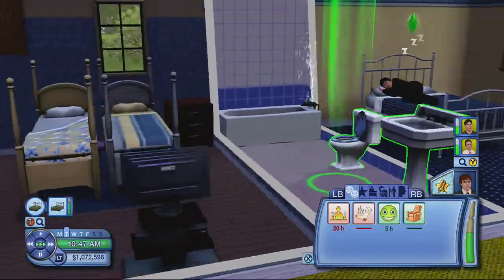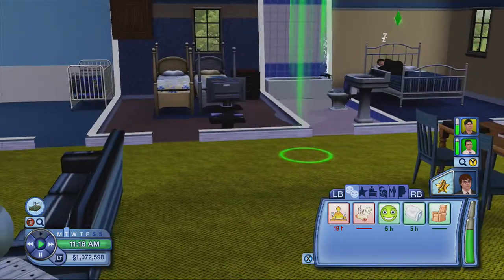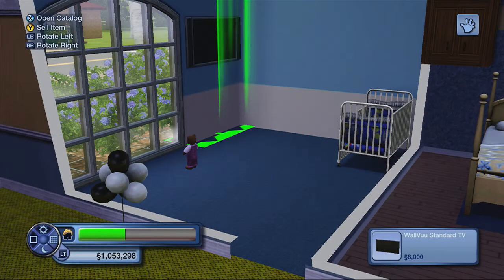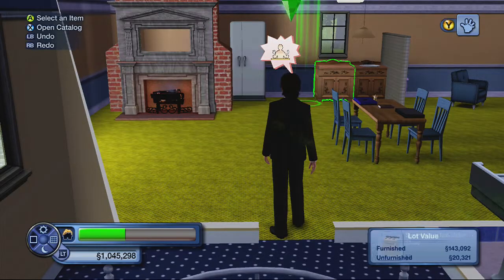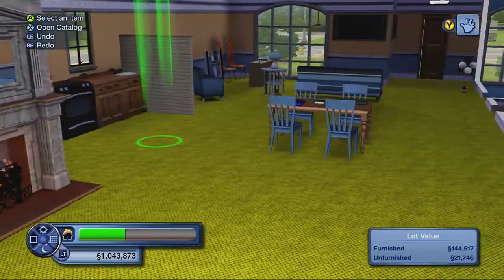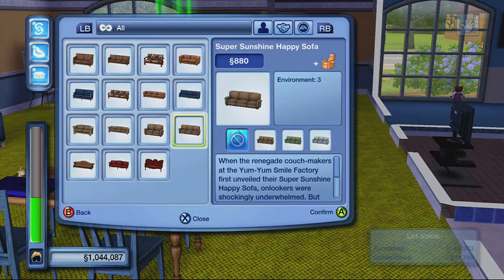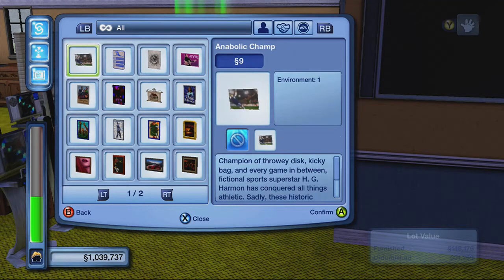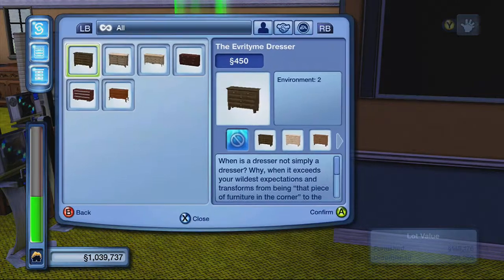Pimp My Sims Ep.1 A Future Makeover